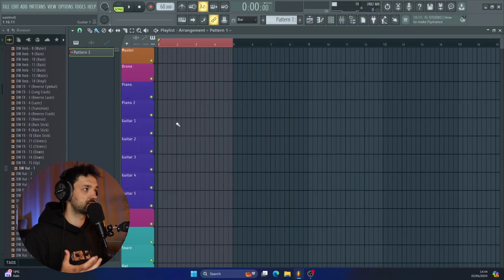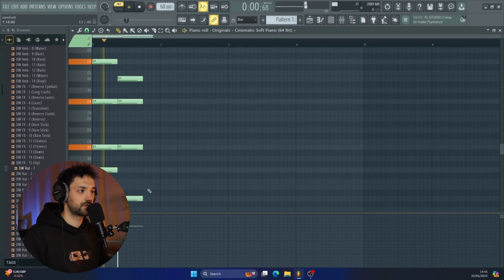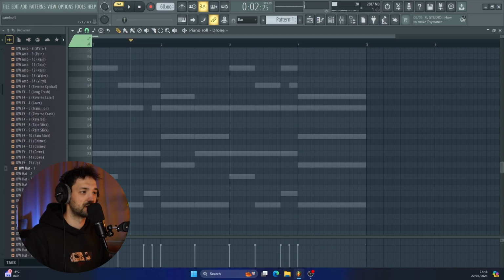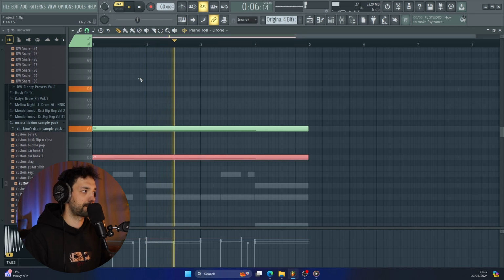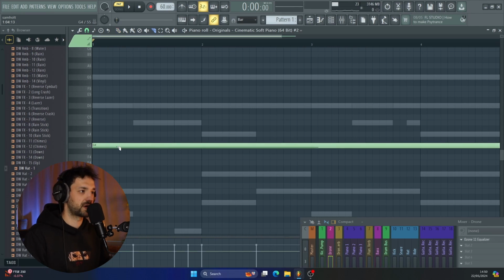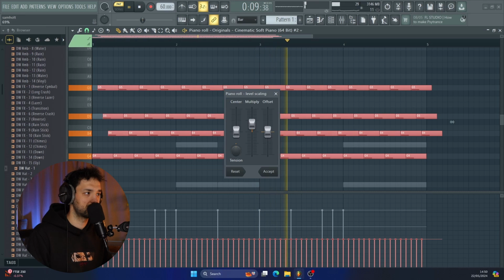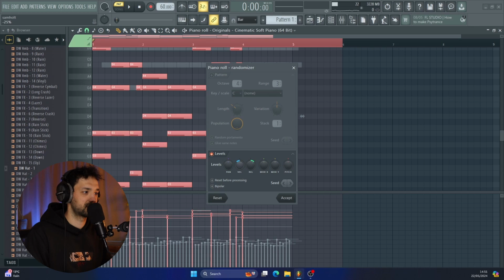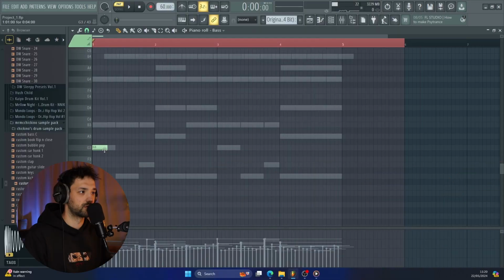Making Lo-Fi Loops for Collaborations in Fl Studio | Making a Lo-fi Beat from Scratch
Thought I'd make this video breaking down my process for creating short loops, beats, samples and ideas for starting collaborations with other artists.

This is the process that I use for all of my collaborations.